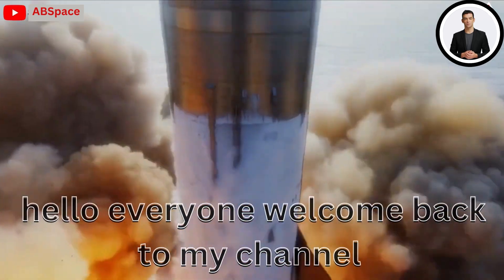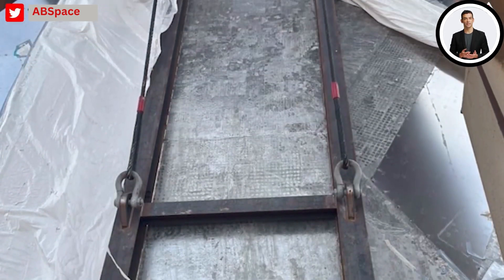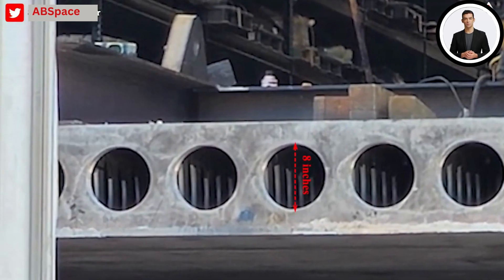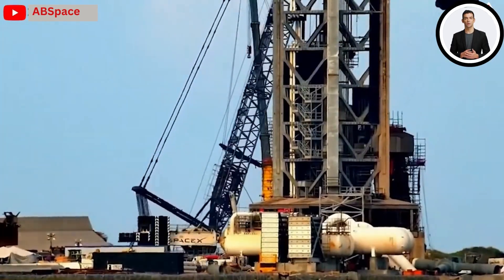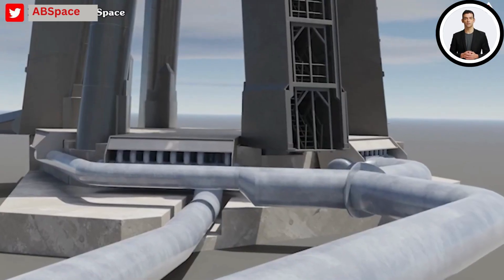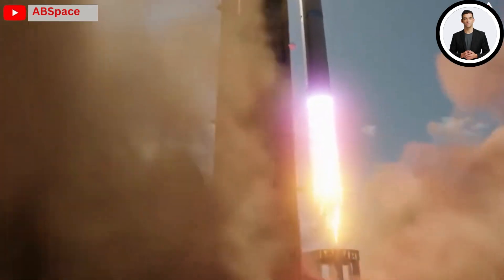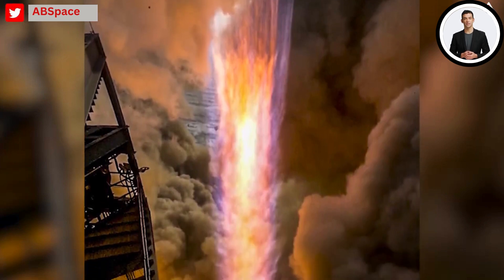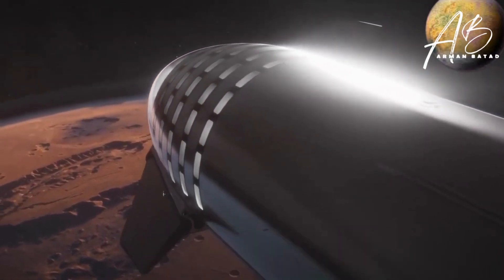SpaceX launchpad is ready! those around have done it! ESPECIALLY THE SHOWER HEAD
Same day delivery pa din kahit holiday! Book with our toktok delivery riders today. Ipa-toktok mo na yan!